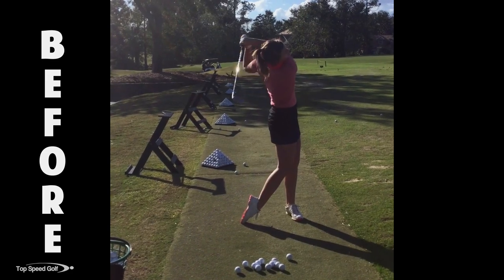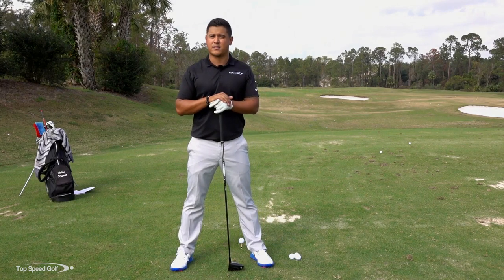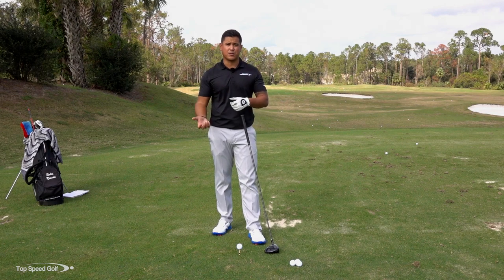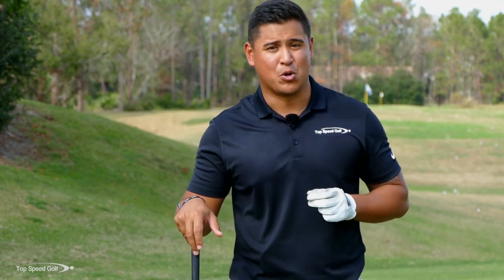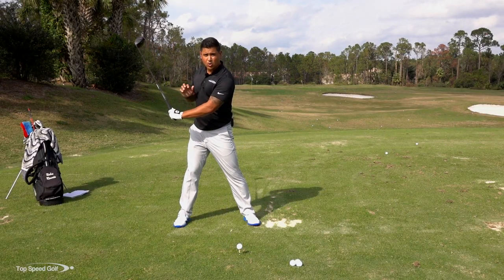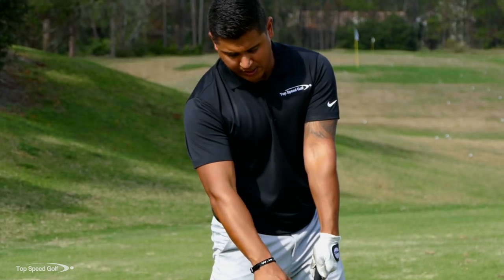How To Hit The Golf Ball Solid | Compression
How To Hit The Golf Ball Solid

How would you like to get max compression on golf ball? How do we stop casting the golf club? For those looking to build lag and become consistent, this video on How To Hit The Golf Ball Solid is for you. We have the golf swing and your total game broken down to the 5 most important keys in our Top Speed Golf System. In this video we'll cover how to get compression of the golf ball, while improving key fundamentals! Start having real control of your game. Be able to hit any shot in golf! We’ll teach you.

Clay Ballard